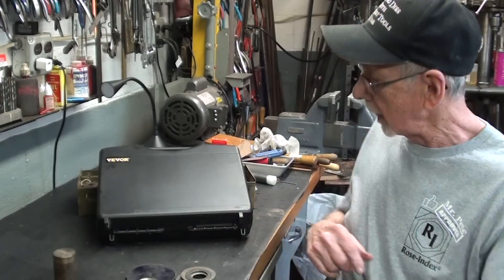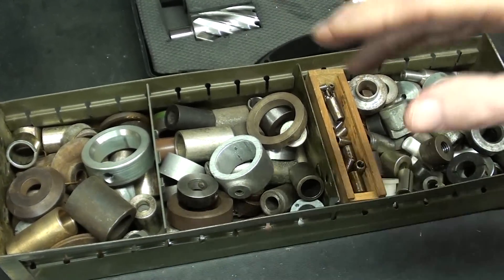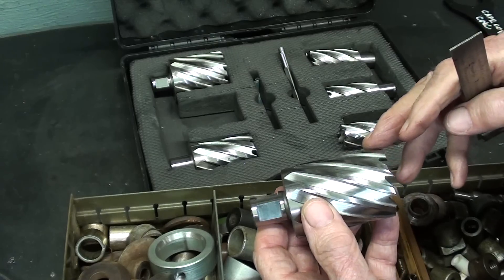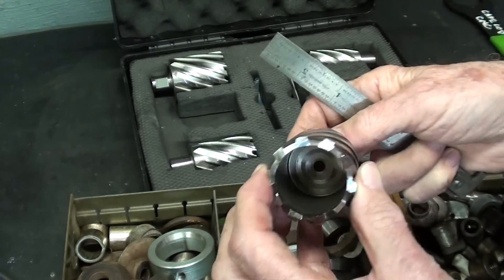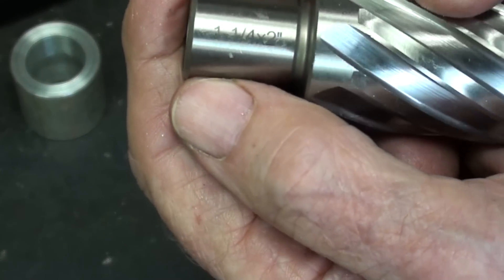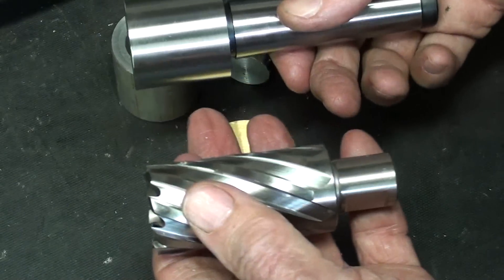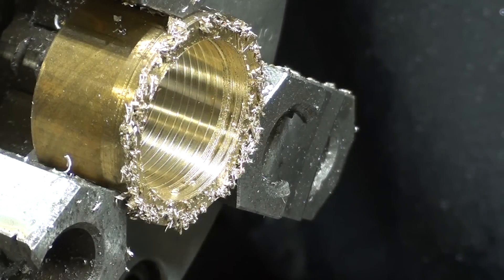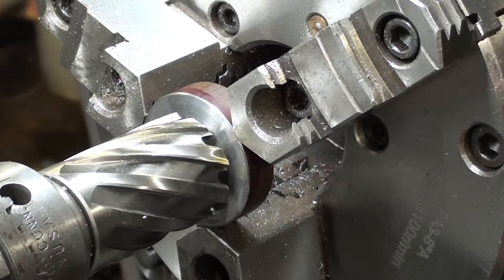ANNULAR CUTTERS make BUSHINGS & SPACERS vevor #874 tubalcain brass lathe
This is a demonstration on various uses for ANNULAR CUTTERS.
Also, watch this related video -- "WHAT ARE ANNULAR CUTTERS? vevor #858  tubalcain"